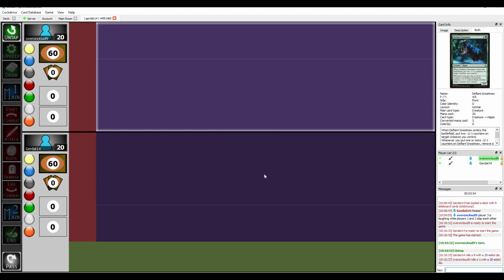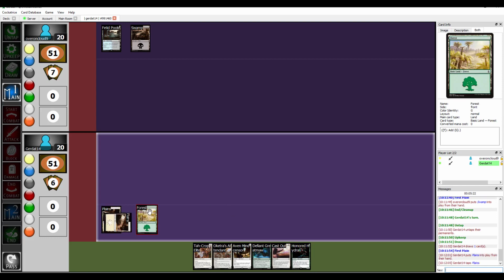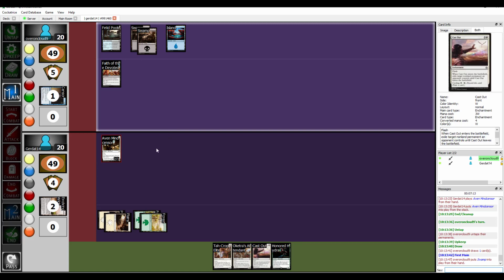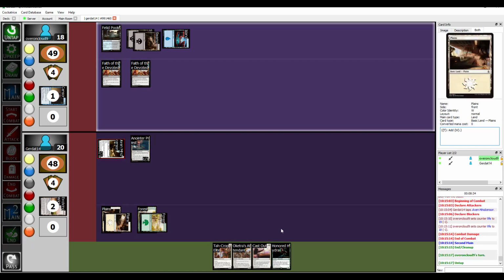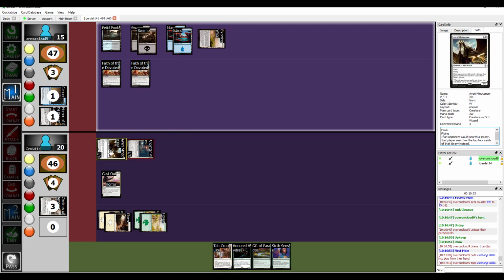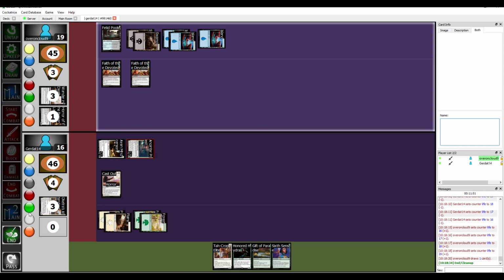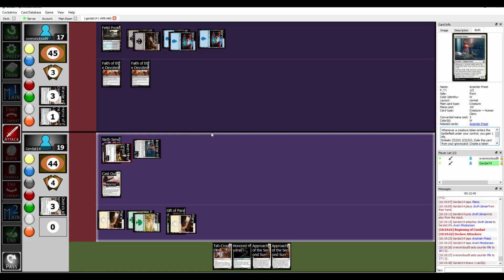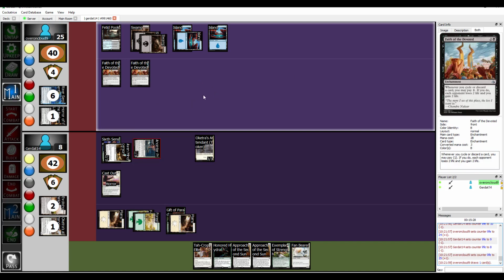Magic the Gathering: Amonket vs. Amonket - Part 1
Cloud and Gerdat Planeswalk onto a desert plane where Zombies, Eternals, and Crocodiles run rampent! Join us as we look at one of the newest sets we've ever looked at, Amonket! May or may not contain scorpions.